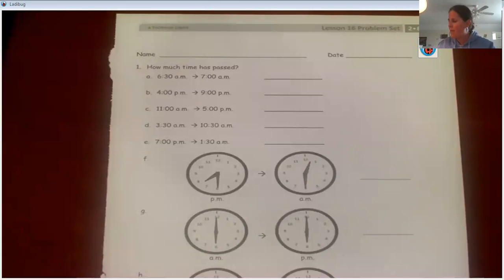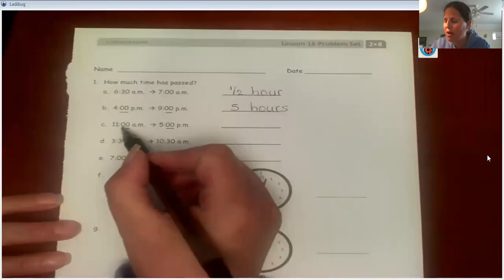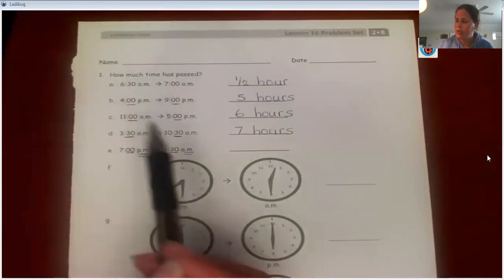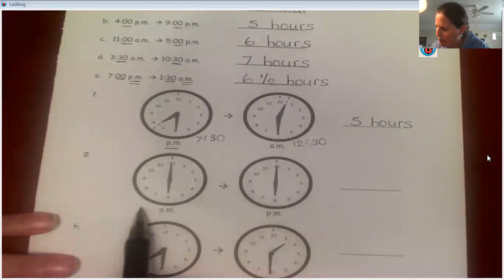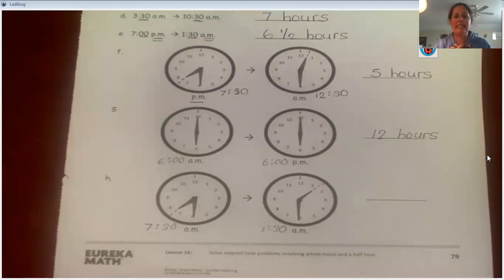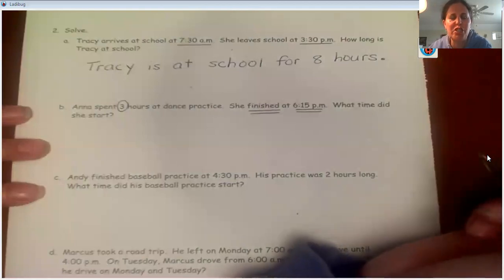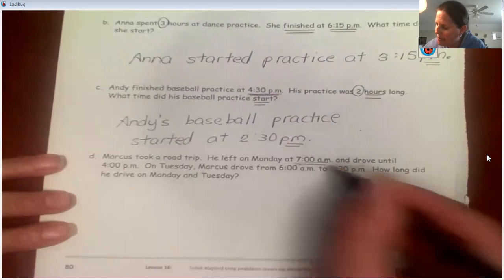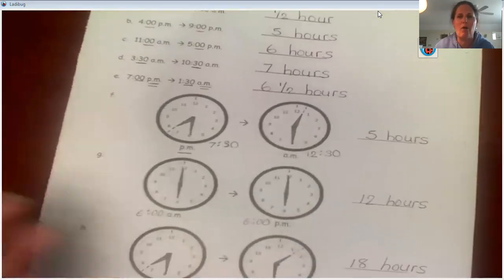Module 8 lesson 16